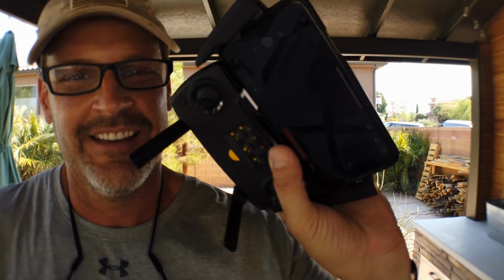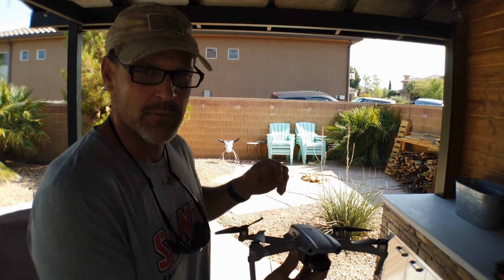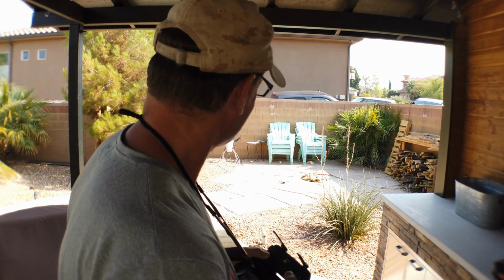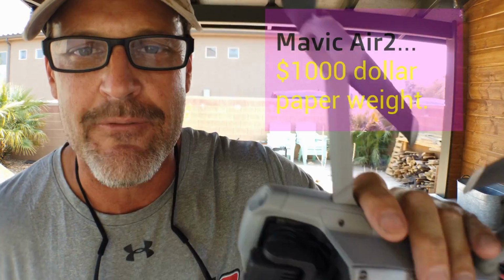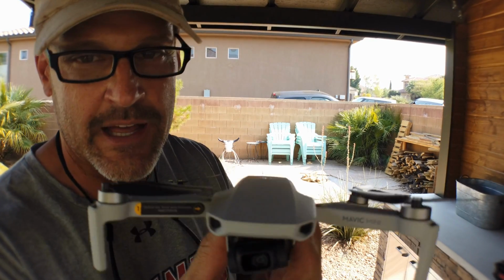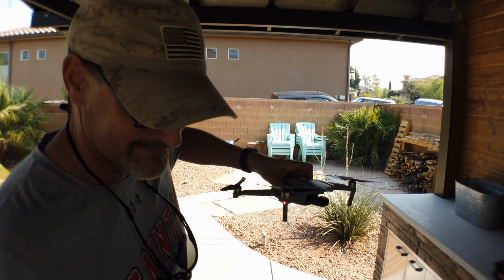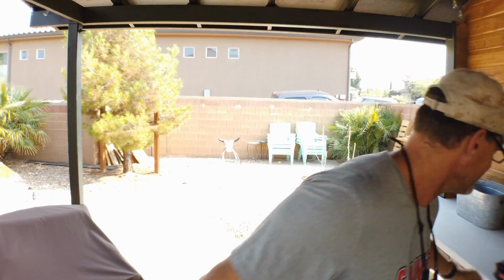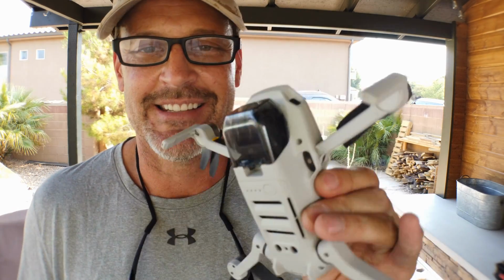Before buying the Air 2s, Please Watch This Video. Overheat Warning!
Watch this video before you buy the Mavic Air 2 or the Mavic Mini! 100+ degrees Fahrenheit

☑️Drone and Controller only
☑️Fly More Combo

💲 Mavic Mini Fly More Combo